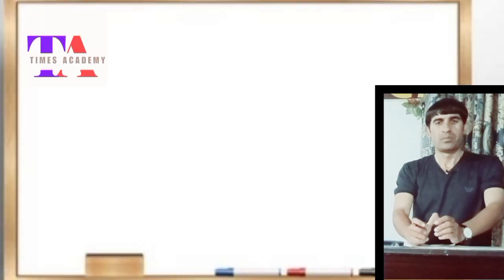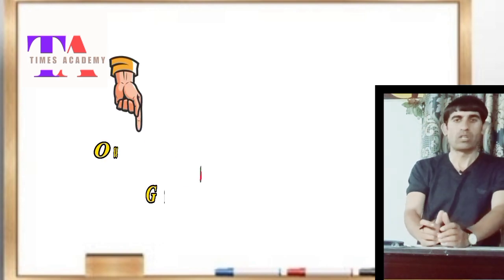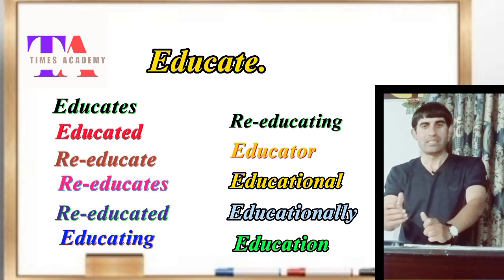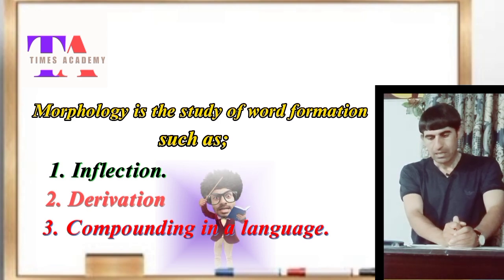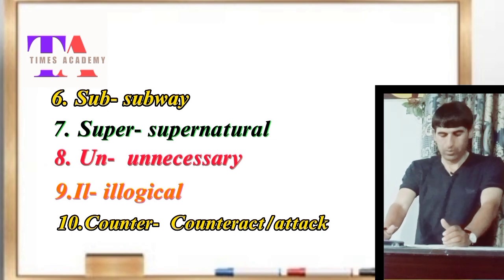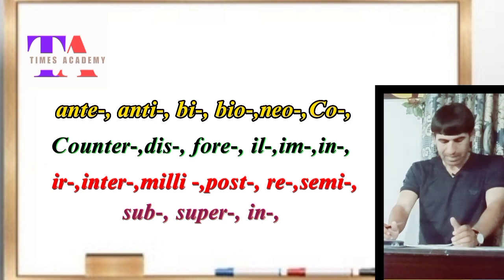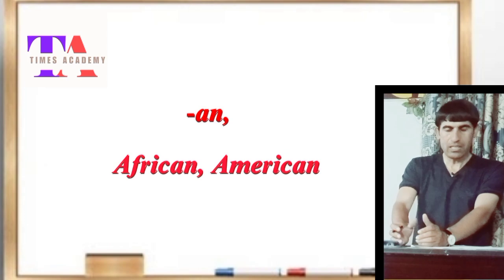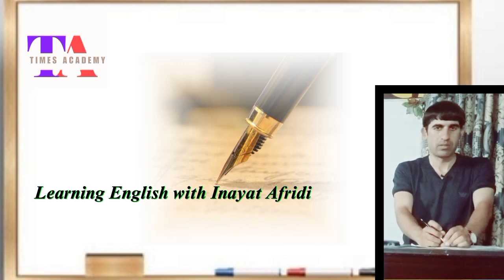What is Morphology in Grammar? (Inayat Afridi)